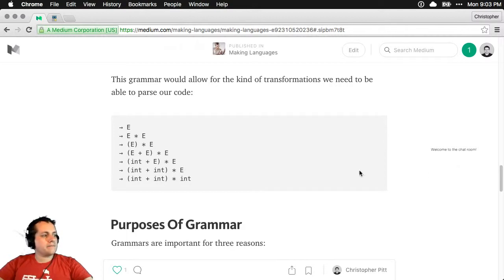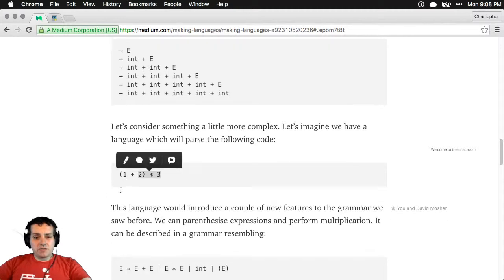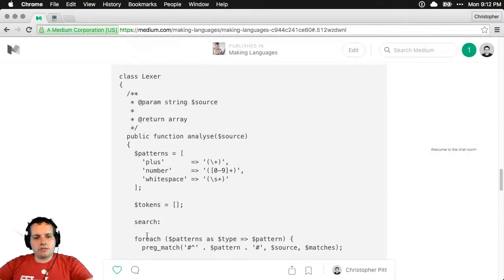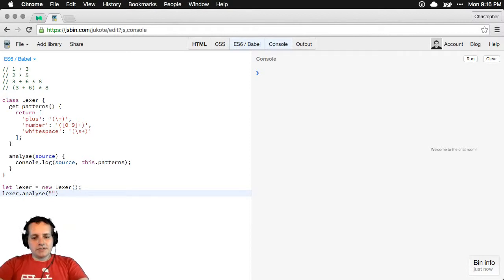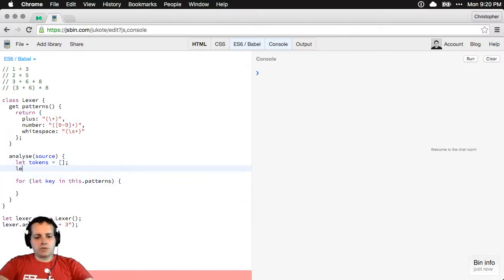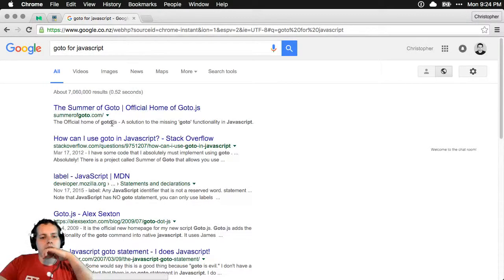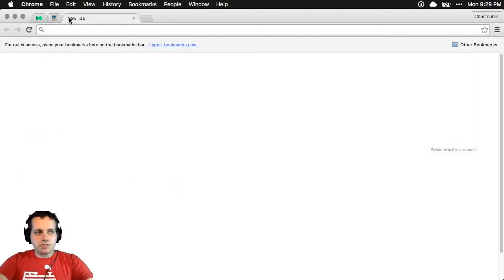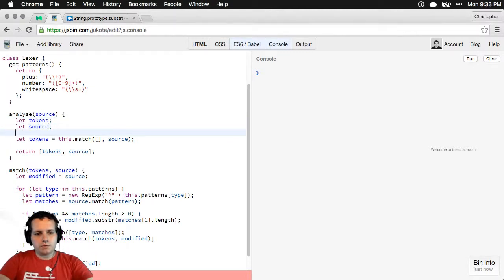Daily Code #21 - JavaScript Cross-Compilers (Part 1)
Building a language cross-compiler in JavaScript..